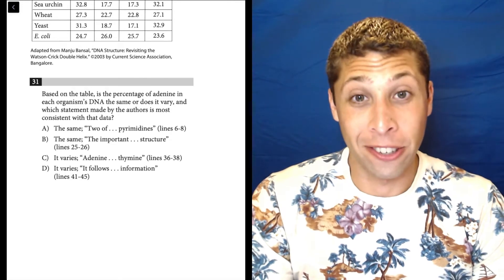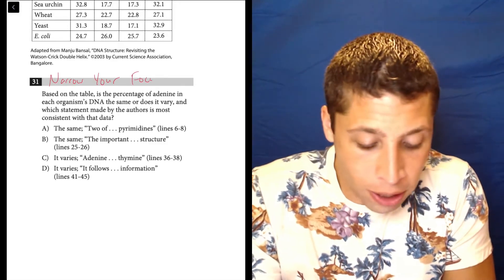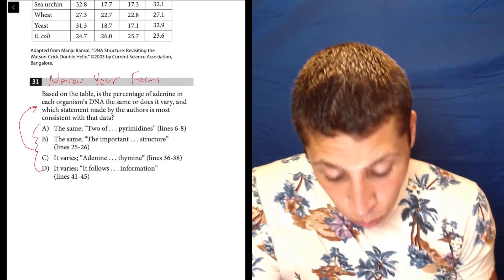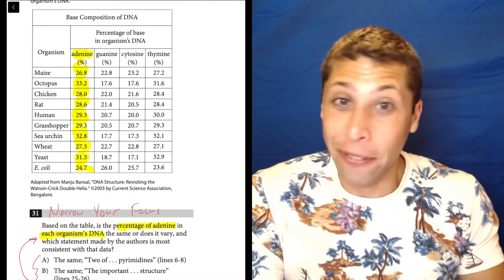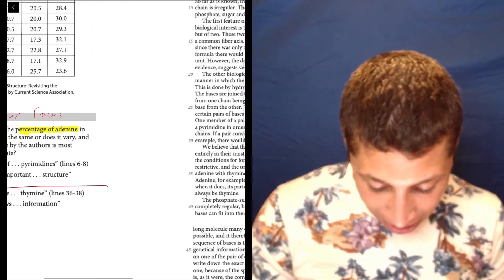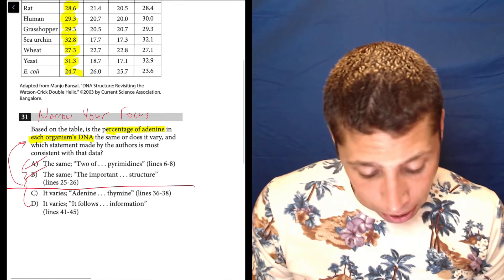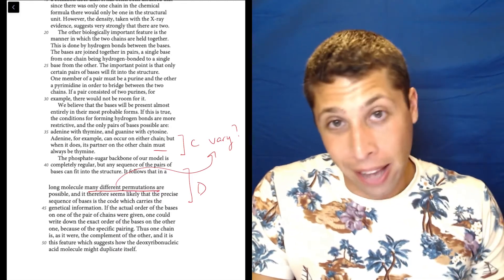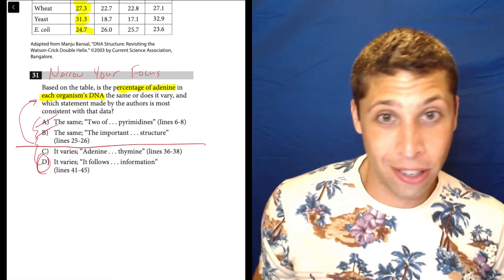SAT Test 1, Section 1, Question 31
Find the Reading Figures Packet (and all other topics) in my SAT Packets Study Guides: